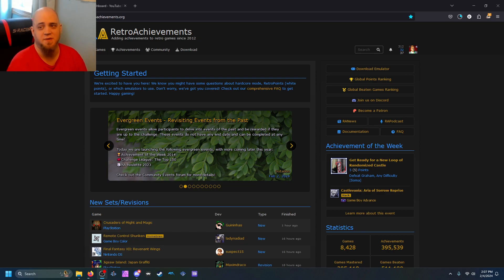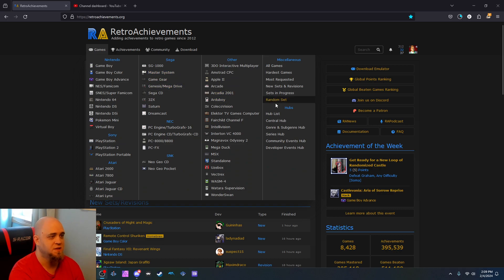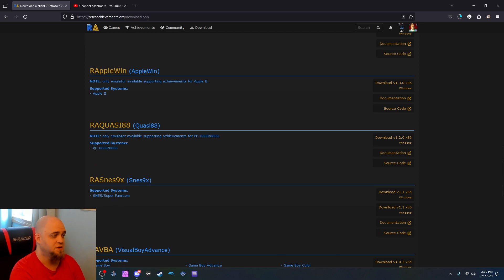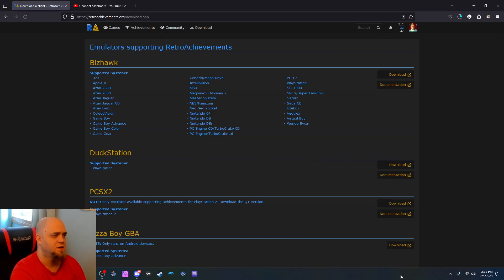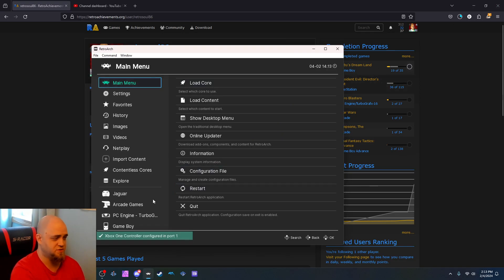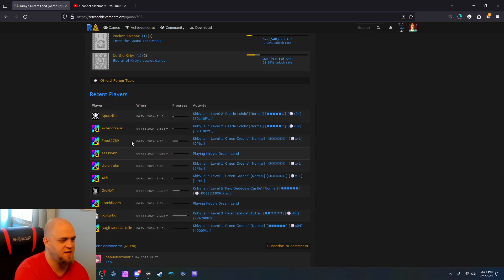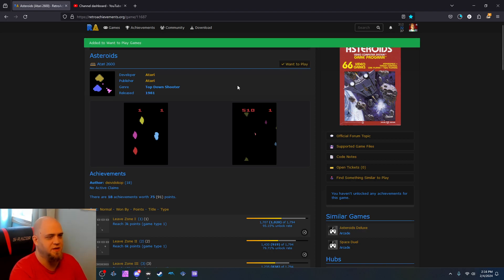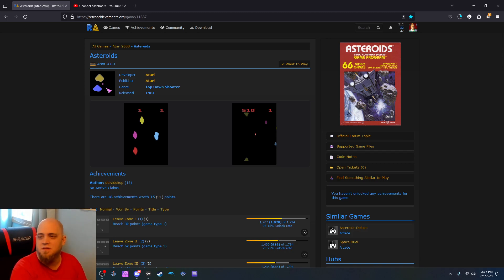Achievements for Retro Games !!!!!!!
Hello and welcome. I want to introduce you to retroachievments.org which is a website that can use many emulators to allow you to play and get achievements. I am so happy this exists and i'll let myself in the video tell you why.

A fantastic emulation platform with many cores that you can use to play your favorites and many more.

Your place to get achievements for the sweet retro games you love to play.